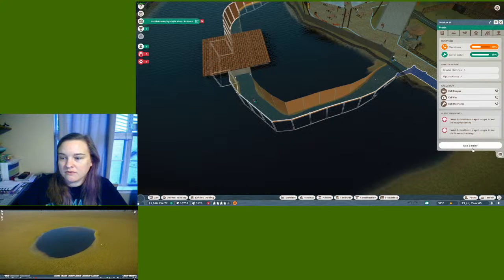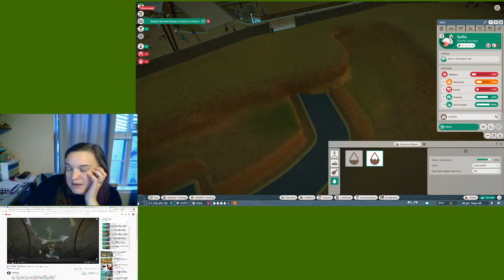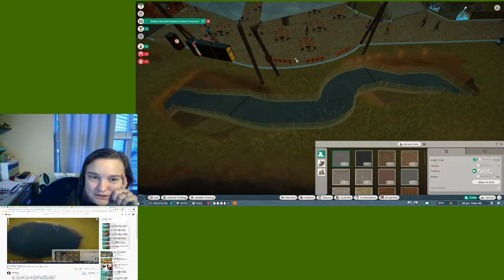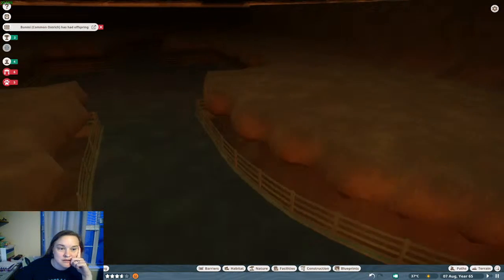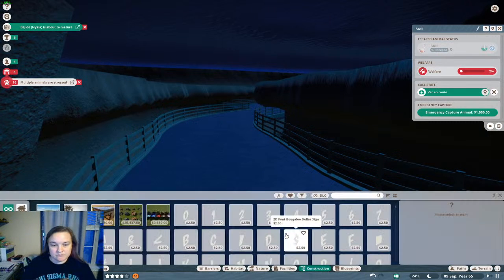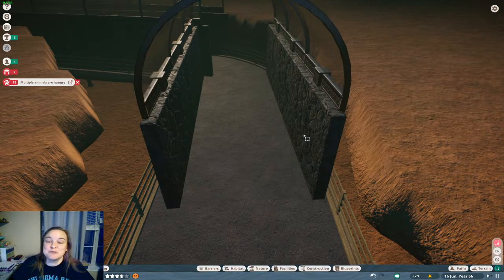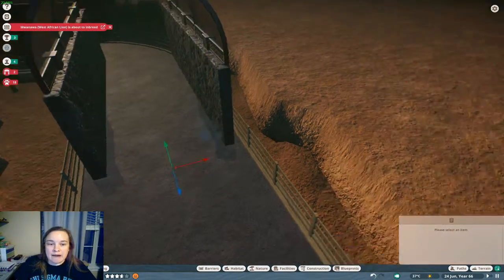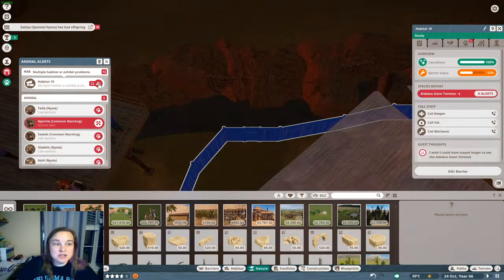Follow the Tutorial - How to build Underwater Tunnel